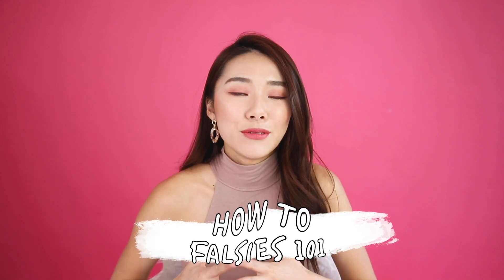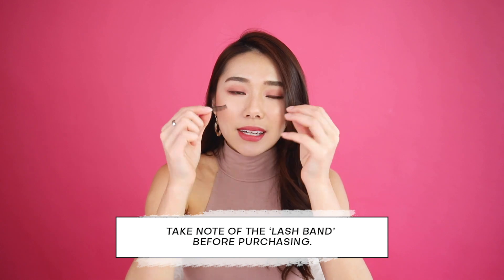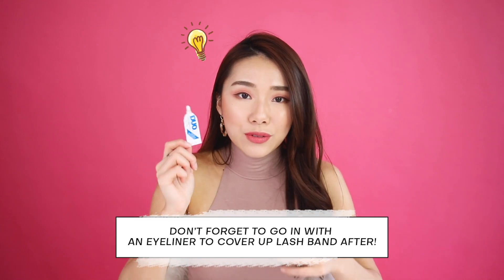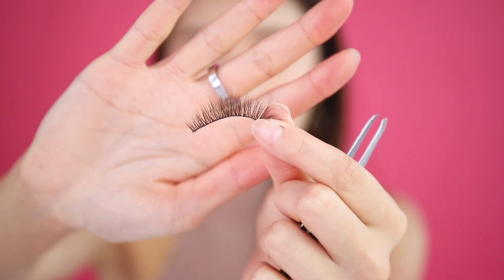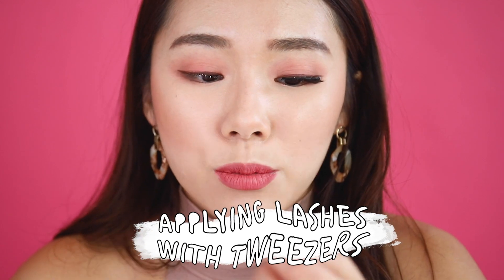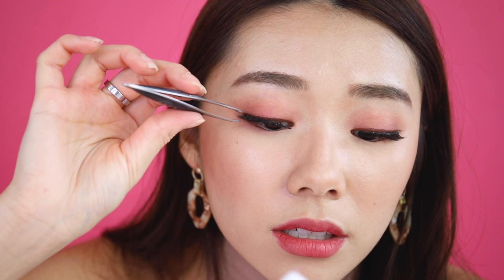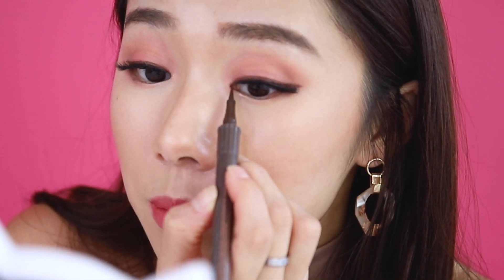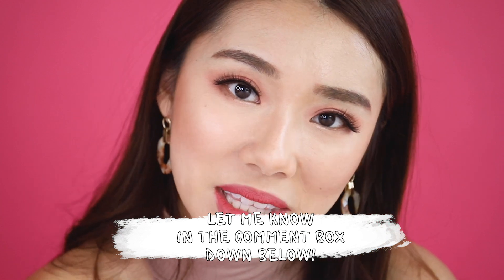HOW TO APPLY FALSE EYELASHES (EASY)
In this video I show you guys a few tips on how I apply false eyelashes, and hopefully this will be easy for you guys!

You guys know I cannot live without my falsies as I am lacking in the lash department hahaha.

Update:
Some falsies I love: